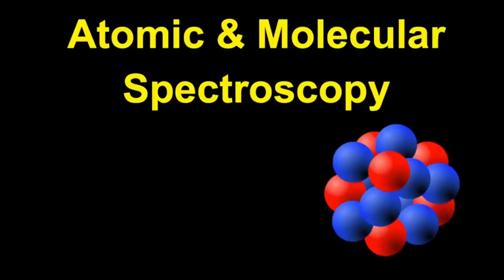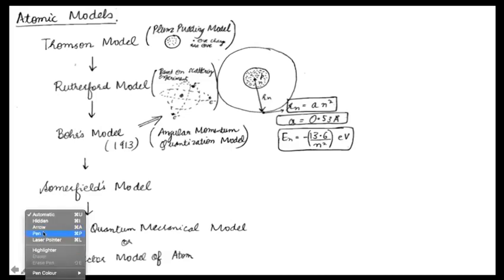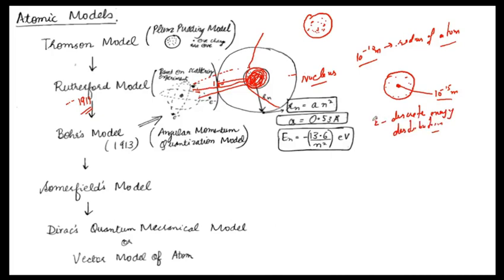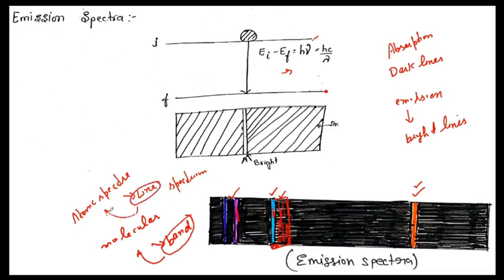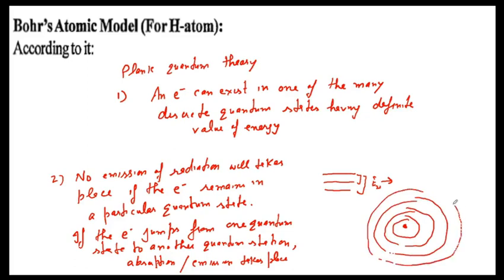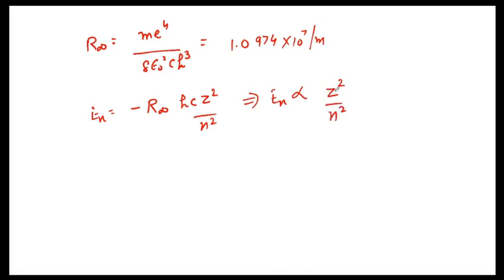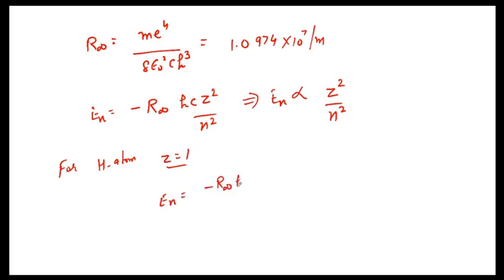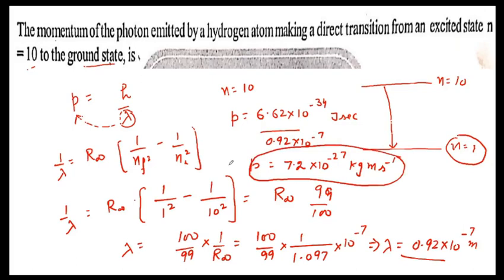Lecture 1- Bohr Atomic Spectra of Hydrogen atom and its Postulates. Absorption and Emission Spectra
To check other videos of this Atomic and Molecular Spectra Series, Plz check below links